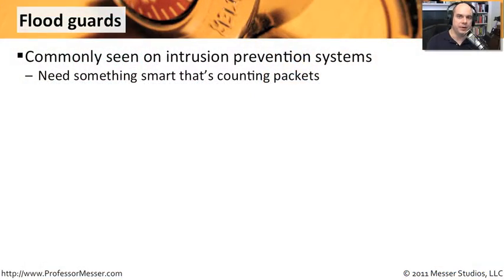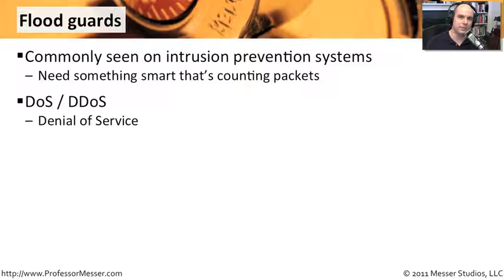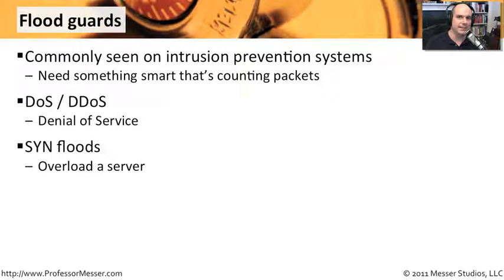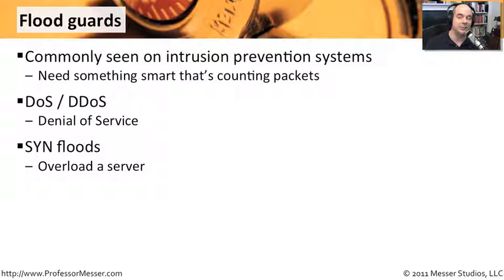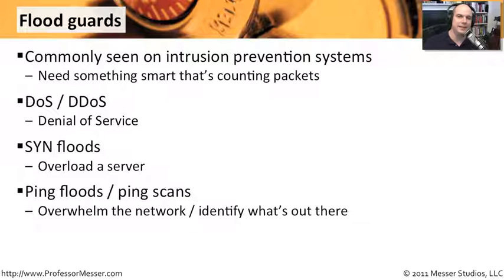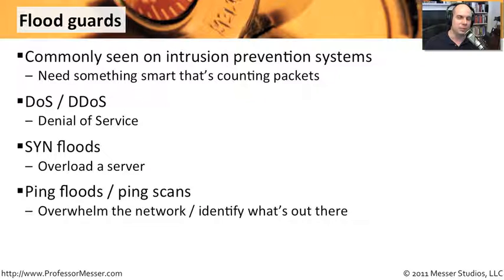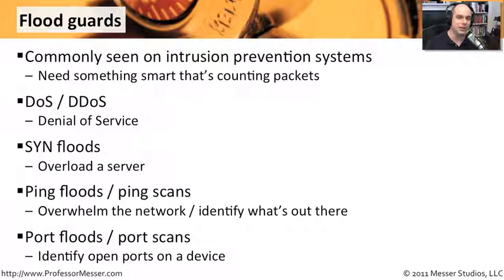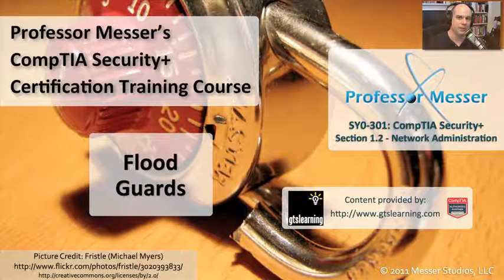Flood Guards - CompTIA Security+ SY0-301: 1.2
See our entire index of CompTIA Security+ videos - Network floods can cause outages and affect the security of our enterprise networks. In this video, you'll learn how to use flood guards to prevent DoS, SYN floods, ping floods, and more.